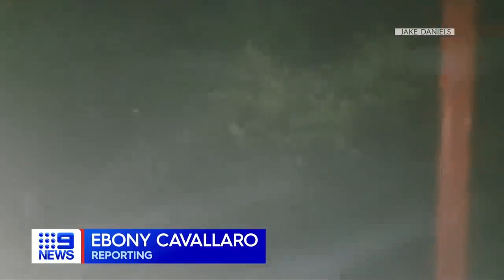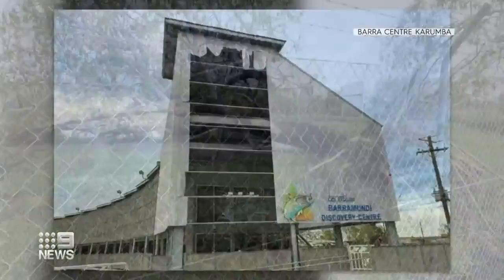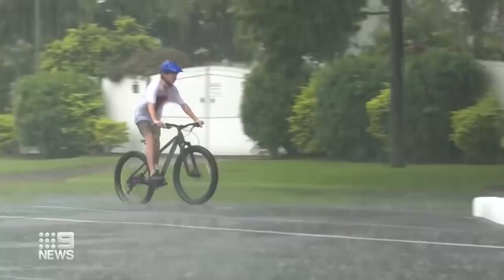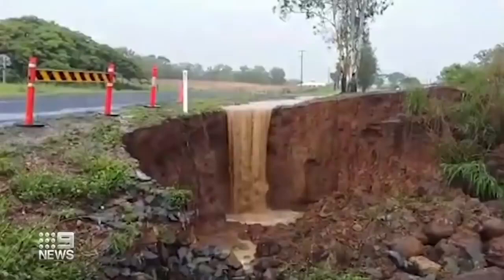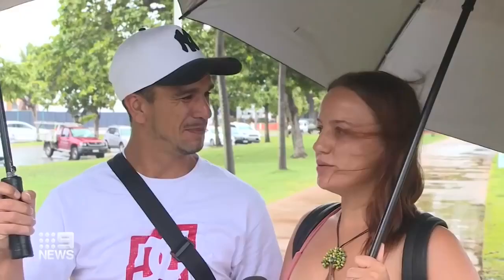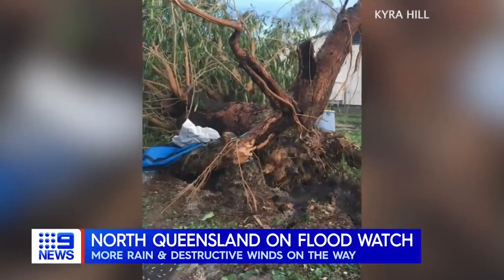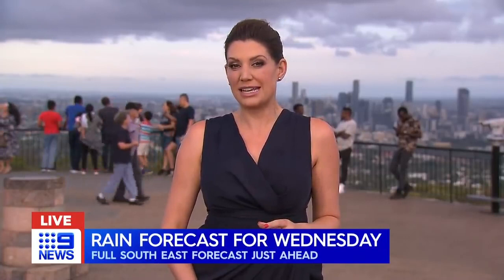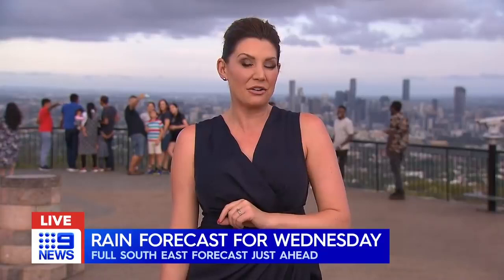Cyclone Imogen hits North Queensland, January 3`rd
Widespread flooding rain is expected over far north Queensland for days after a tropical cyclone made landfall late on Sunday.

Tropical Cyclone Imogen crossed the coast north of Karumba shortly before 11pm before slowly weakening to a tropical low on Monday.
About 1,400 houses were left without power, but there were no reports of injuries, Police Commissioner Katarina Carroll said.

"It would appear at this stage there is no massive damage either, but there is a lot of water," she told reporters on Monday.

The system dumped 262mm of rain in Normanton, with 186mm of that falling in six hours up until 3am on Monday, the Bureau of Meteorology's Pieter Claassen told AAP.
The town also recorded wind gusts up to 100km/h overnight.

As the system weakened to a tropical low, wind gusts up to 85km/h were still being experienced.

Mr. Claassen said about 60mm of rain had fallen in Cairns and Innisfail in just a few hours on Monday as the system moved southeast.

There is plenty more to come, with up to 300mm of rain possible in some isolated areas, while up to 200mm in six hours is likely in coastal areas as far as Townsville.

Severe thunderstorms are also forecast for northern Queensland and the southeastern interior of the state on Monday.

On the southeast coast, the chance of showers and thunderstorms increases from mid-week, with showers expected until the end of the week.
SOURCE AAP - SBS